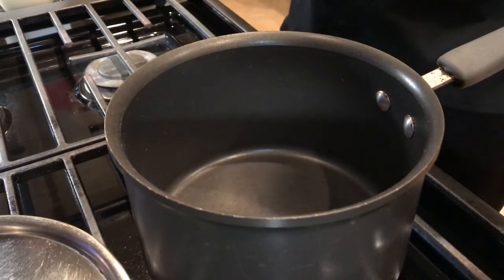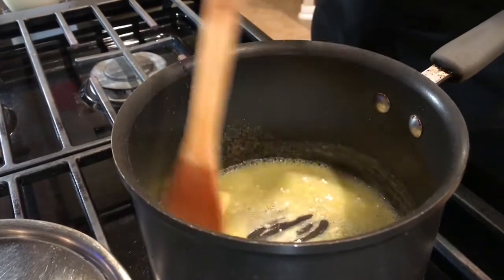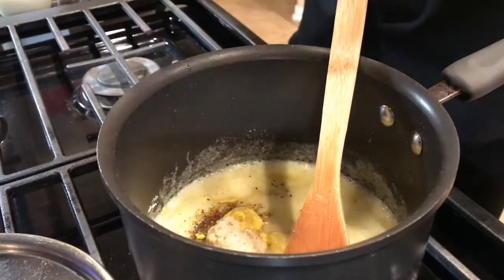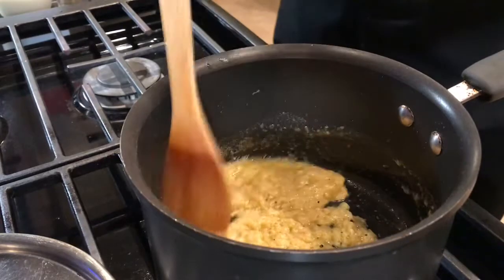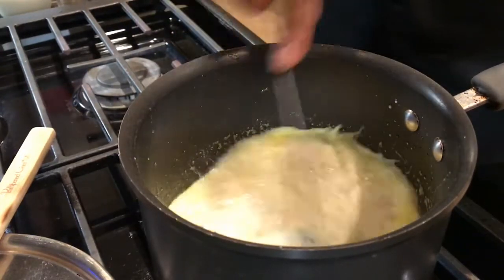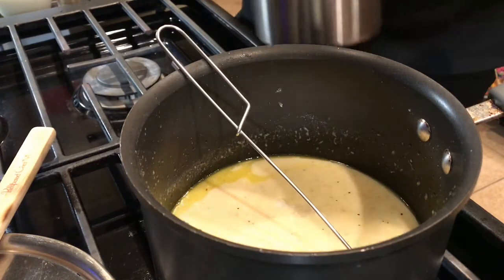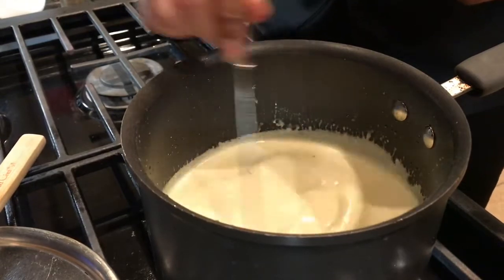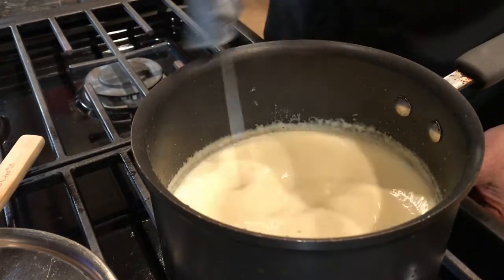How To Make A Silky Lemon Pepper Mustard Sauce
Our lemon pepper mustard sauce is an off-shoot from our white sauce.  The base of this sauce is the white sauce made from flour, butter, milk, and cream.  To make this lemon mustard sauce, we added oil, salt, broth of your choice, lemon pepper, yellow mustard, and grainy mustard.   You can substitute the grain mustard for Dijon.  This sauce is tangy, buttery, rich, and delicious.  It goes well with our lemon pepper chicken and whitefish.  It is tasty and easy to prepare.  I hope you give this recipe a try.  Happy cooking!

Lemon Pepper Mustard Sauce-
1 tbsp oil,
2 tbsp butter,
2 tbsp flour,
1 cup milk,
1 cup cream,
¼ cup broth,
1 tsp lemon pepper seasoning,
1 tsp yellow mustard,
1 tsp Dijon mustard, and
1 tsp salt.